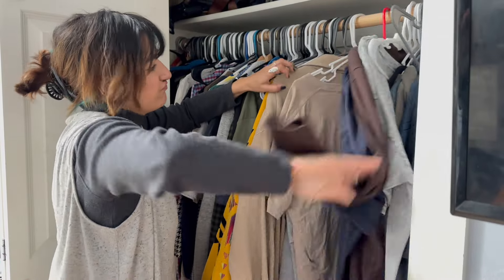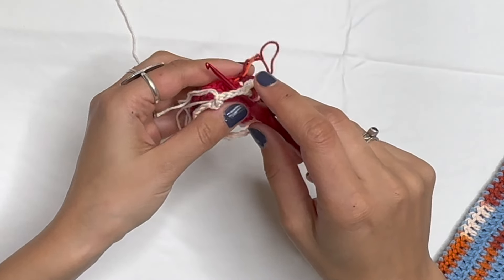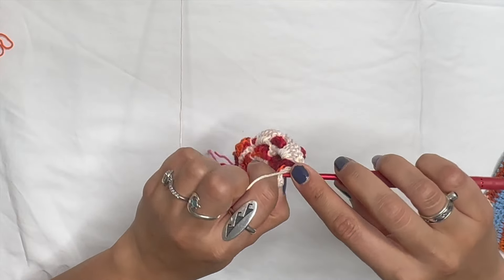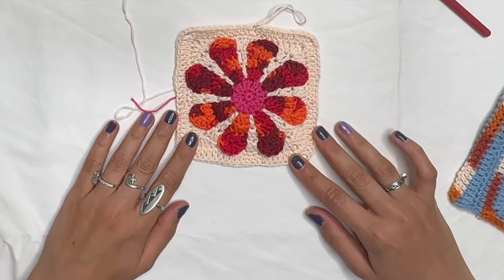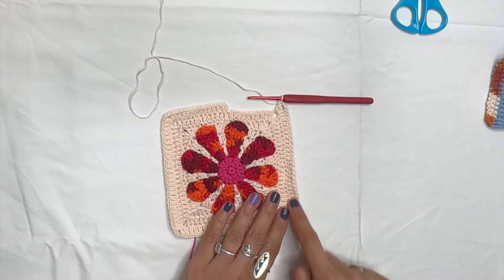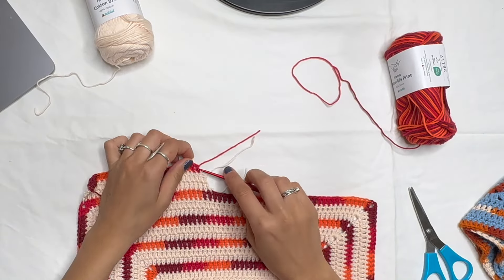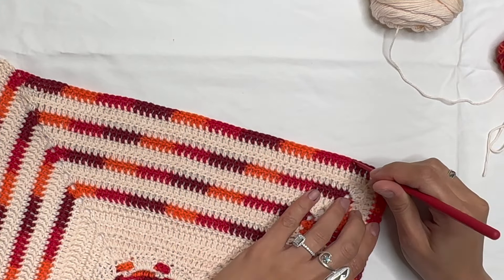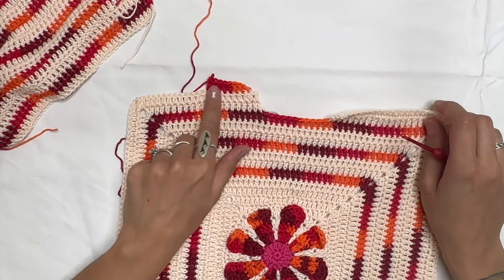Easy Crochet DIY Flower Vest Tutorial for Beginners! | Step-by-Step Guide to Bloom Your Style